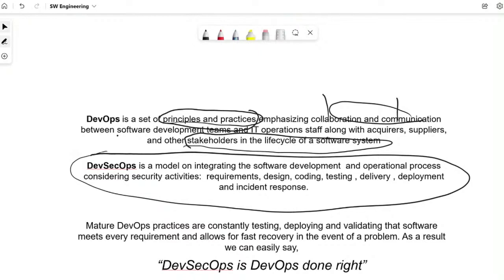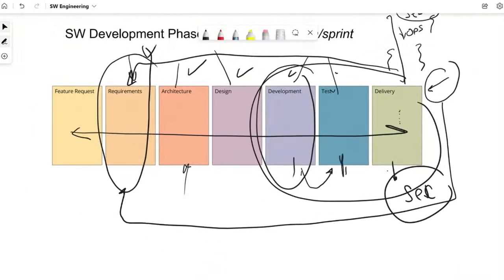What tools or services are out there to bring secure development into play?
In this SEI Soundbyte, Hasan Yasar answers the question, "What tools or services are out there to bring secure development into play?".